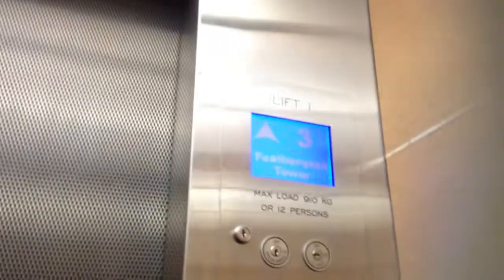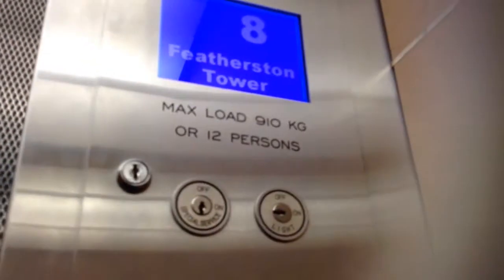NZ: Old OTIS Mod. Schindler in Wellington CBD, WLG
Brand: OTIS
Maintained by: Schindler
Installed: 1970s
Modernised: 2000s
Capacity: 910kg 12 Persons
Floors: (B,)G*,1-9
Buttons: Dewhurst
Type: Traction

Comment lilyeety to be LIL YEETY Squad BOIIII of the WEEK!